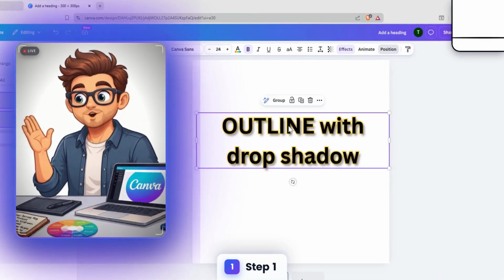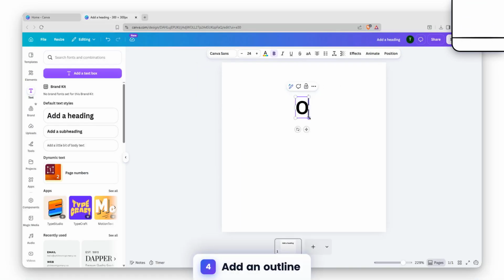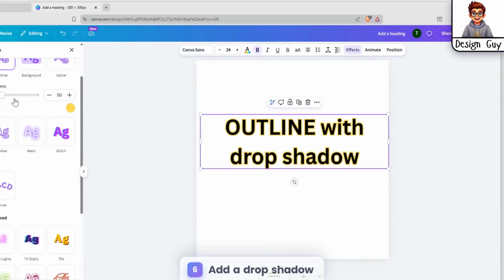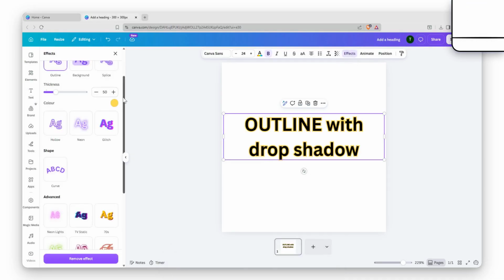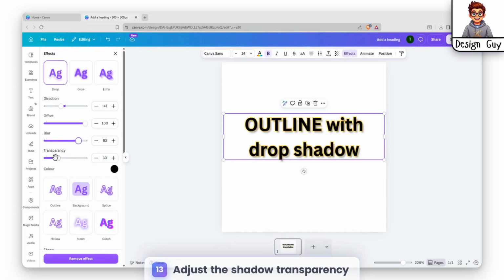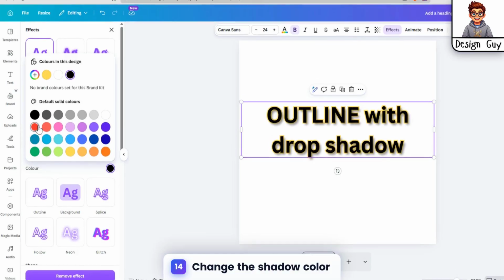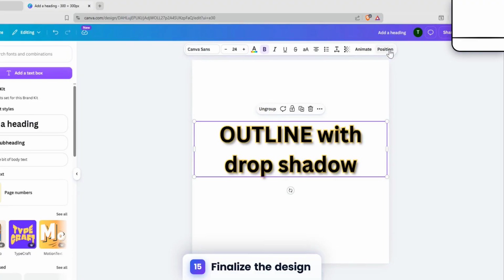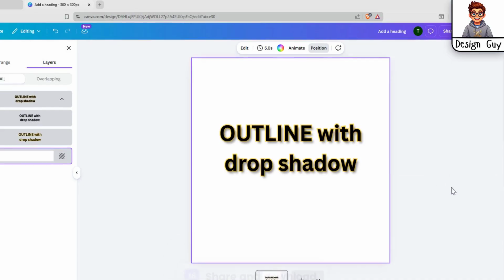How to Create Gradient Text with Drop Shadow in Canva [2026] [Full Guide]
Create gradient text with drop shadow in Canva using text tools and effects. Learn how to add outlines, drop shadows, and blur effects to create visually appealing designs. With Canva's design features, you can customize your text and create stunning graphics. What you'll learn:
  * How to add outlines and drop shadows to text
  * How to create gradient text using Canva's effects
  * How to customize drop shadow effects, including offset, blur, and transparency
  Step-by-step:
  * Select the text tool and add desired text
  * Create a new design and add a heading
  * Add an outline and drop shadow to the text
  * Customize the drop shadow effect
  Resources:
  You can find more design tutorials and tips on Canva's website.
  What's your favorite way to use gradient text with drop shadow in your designs?
FINAL